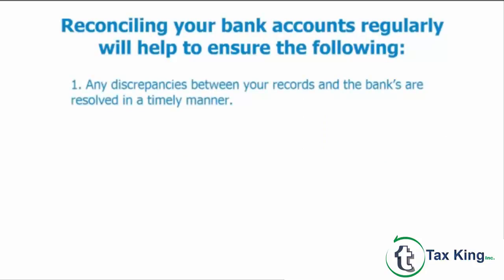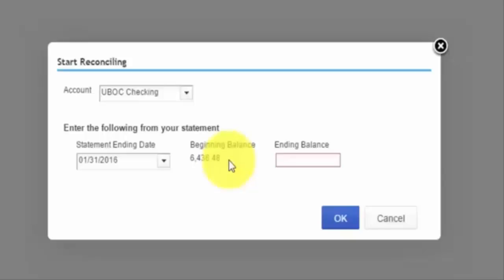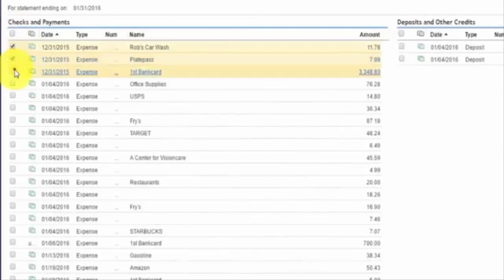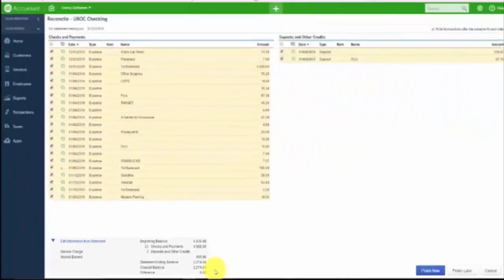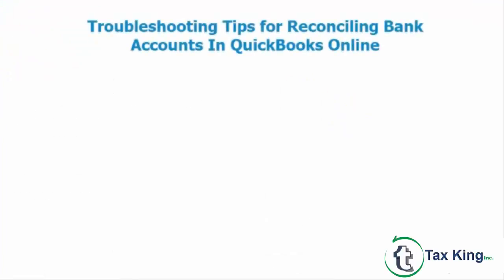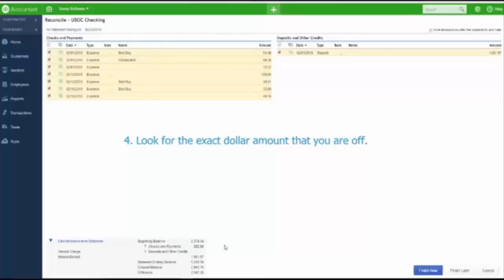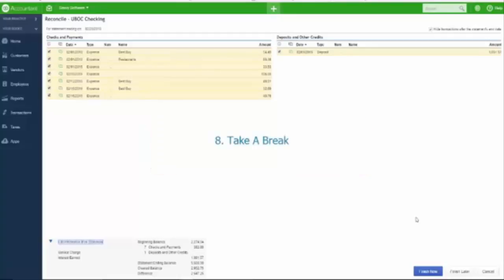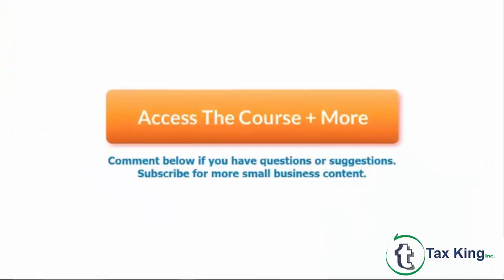How to Process Bank Reconciliation in QuickBooks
YouTube-: Welcome to Tax King Inc. and now you are watching QuickBooks Online instructional class! In this lesson, you will cover How to Process Bank Reconciliation in QuickBooks. Bank reconciliation is the way toward coordinating the equalizations in a substance's bookkeeping records for a money record to the relating data on a bank explanation.